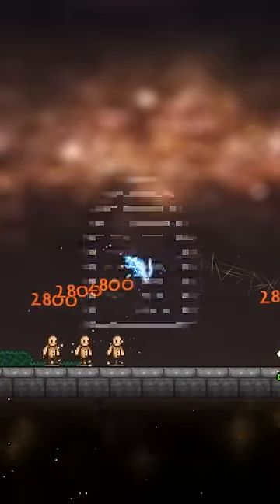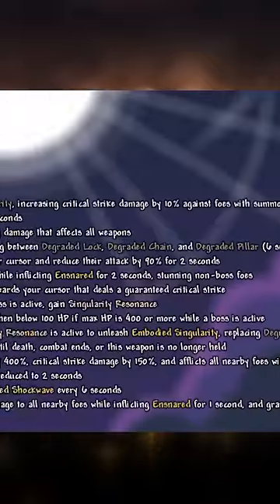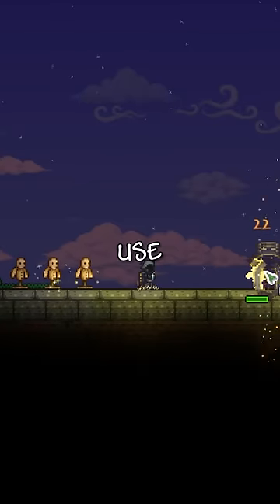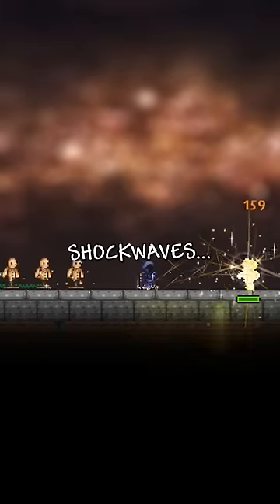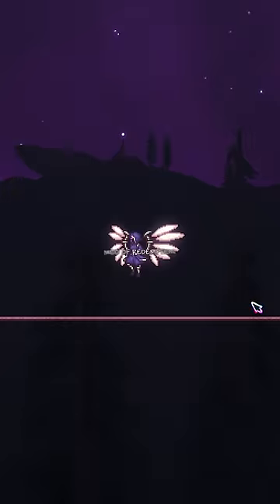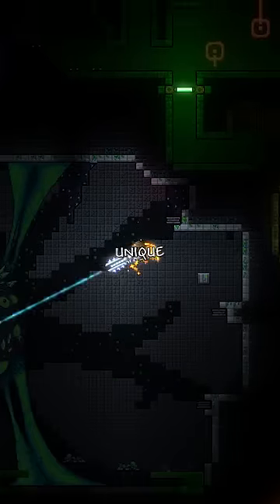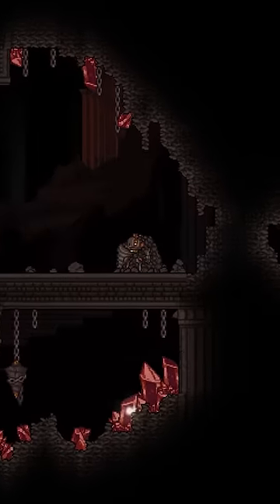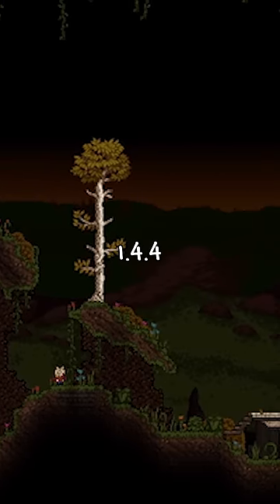THIS IS GETTING OUT OF HAND...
Terraria Mods these days are INSANE. Let's recap EVERY terraria content mod from the 1st Quater of 2024 (Jan-March). This includes a roadmap of spoilers and NEW updates you can play right now!.

- The Stars Above Mod
- Lunar Veil
- Mod of Redemption

If you enjoyed this video I would appreciate it if you liked the video and shared it with a friend.

► ArmamentDisplay, Better Blending, Better Boss Health Bar, Fancy Lighting, Lights and Shadows, True Tooltips, zzp198's WeaponOut Lite

~ TEXTURE PACKS ~
► Backgrounds o’ Plenty, Better Collection by JPC, Dragon Fruit Bar, Fancy UI, HD Scenery, NONN’s Buffs and Debuffs Pack, Phantom Hearts Bar, Rainbow Cursor EX, ReaniTerraria, The Calamity Texture Pack, Yet Another Boss Health Bar Style

This is not 100 days, 100 days terraria, 100 days minecraft or 100 days calamity mod,